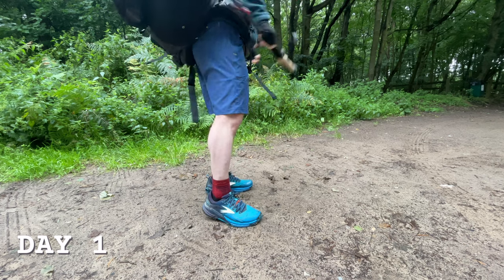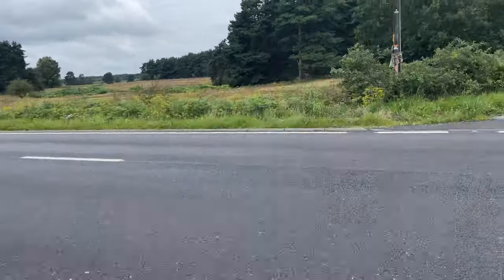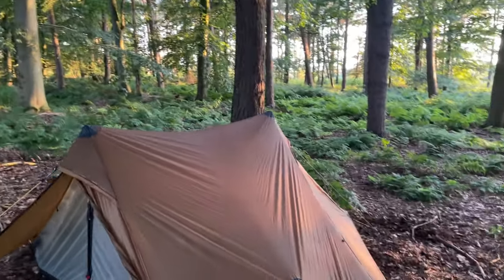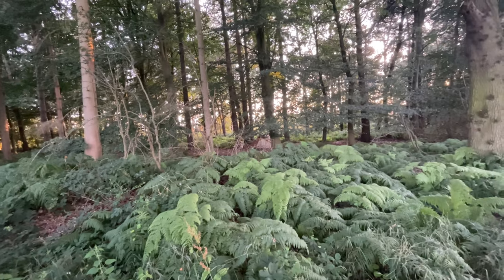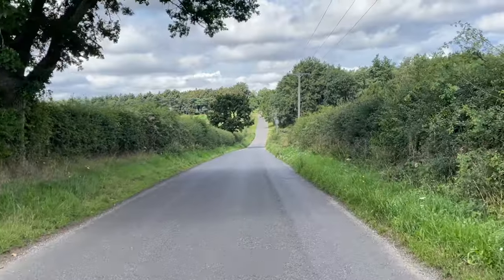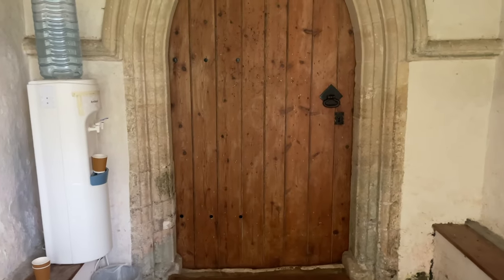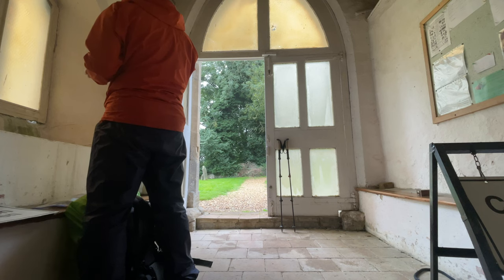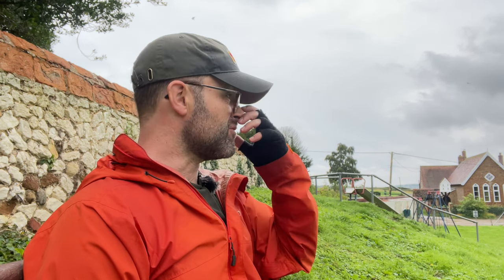Hiking the Peddars Way | 46 Miles | COMPLETE FILM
THE PEDDARS WAY: a 46-mile almost completely straight Roman trail in Norfolk England. No hills, hardly any turns and A LOT of road... Can I survive the monotony?